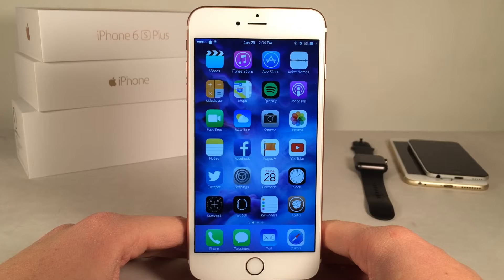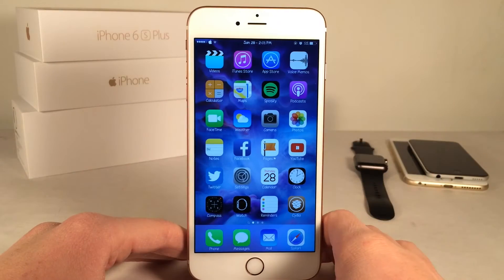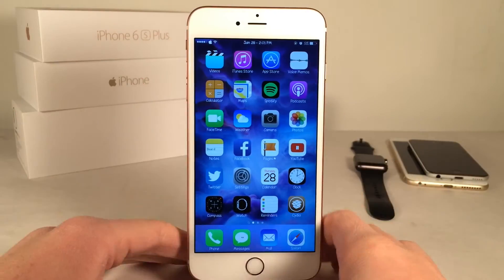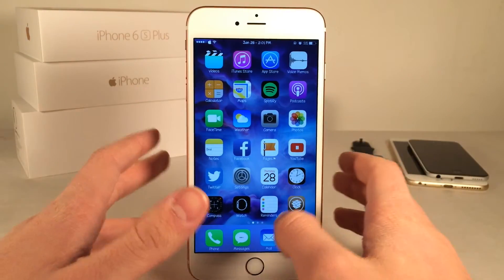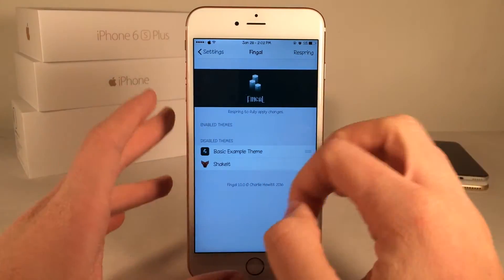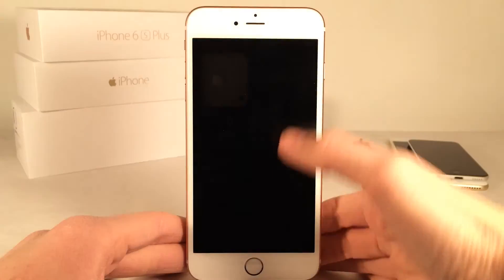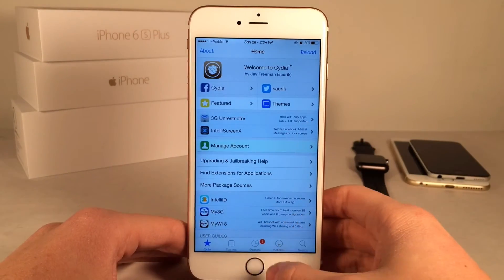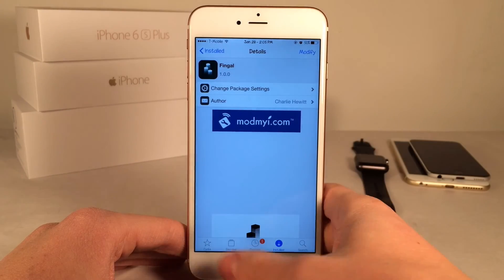Cydia Tweak: Fingal - Animated icon theming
Tweak Name: Fingal
Price: Free
Author: Charlie Hewitt
Author twitter accounts: